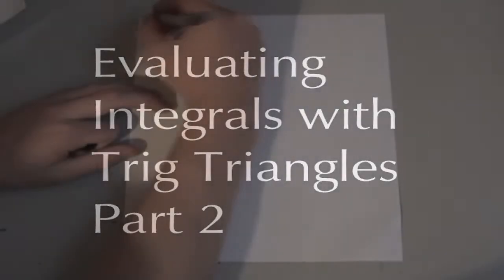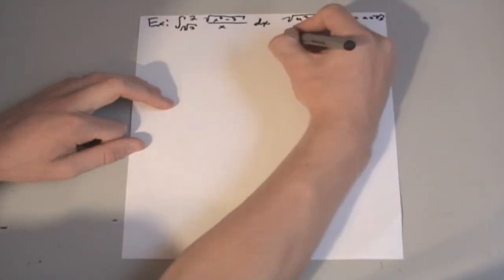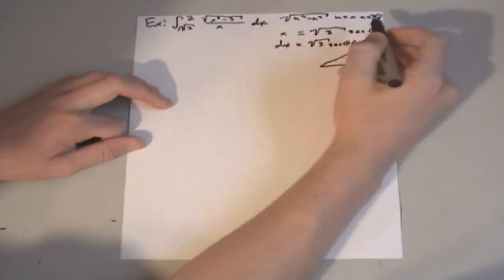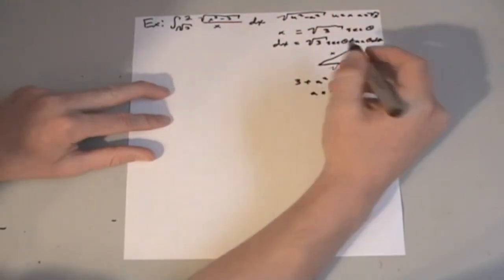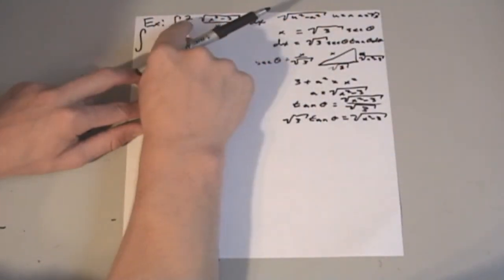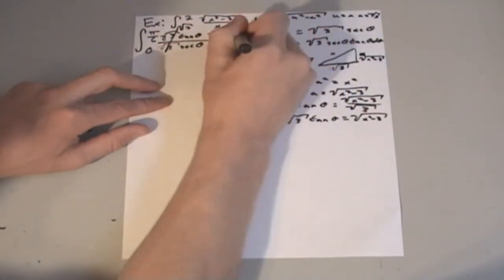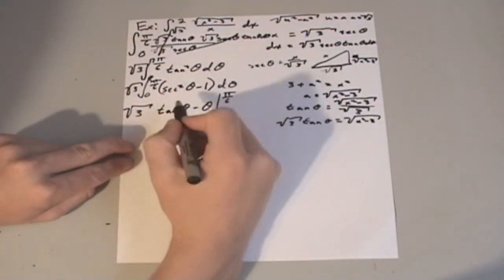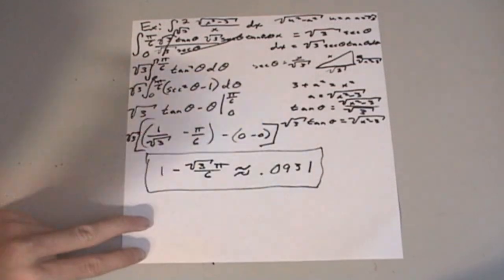How to Solve Integrals by Trig Triangles Part 2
Kevin shows another example of trig triangle integrals.